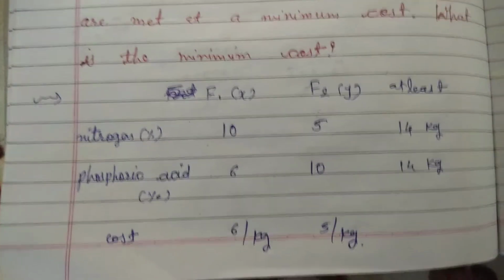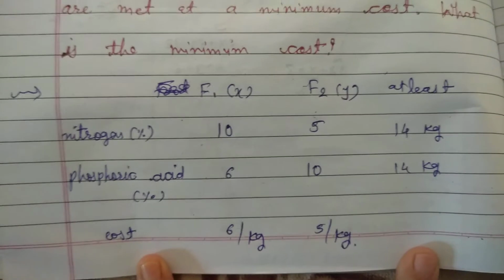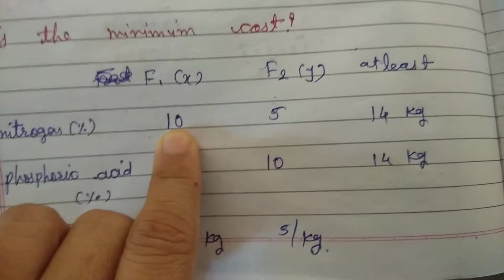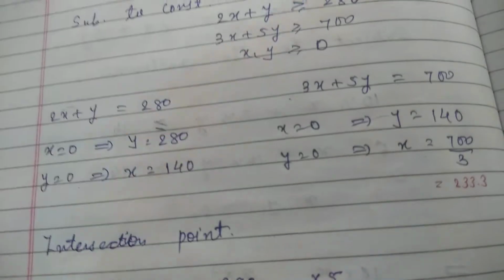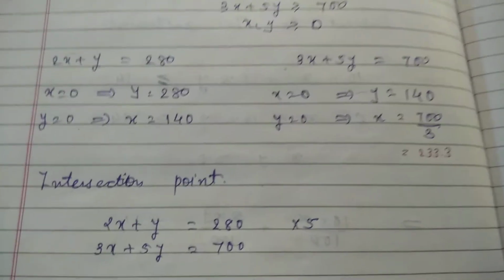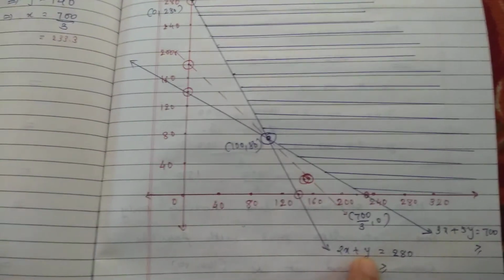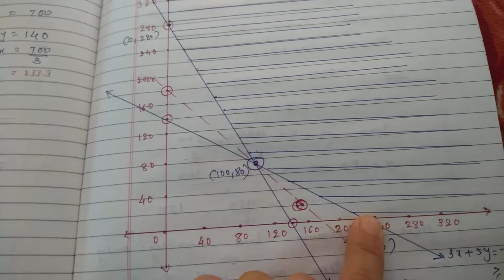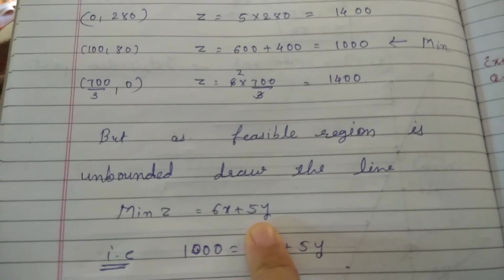CLASS 12 maths allocation problem part 1